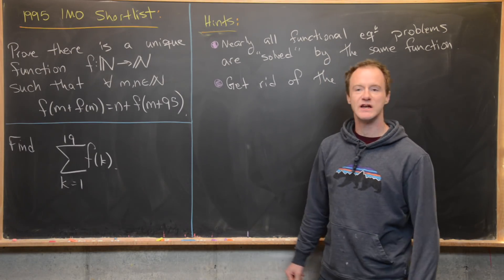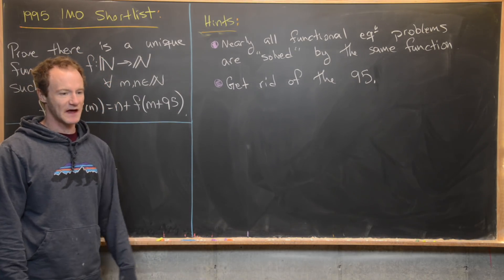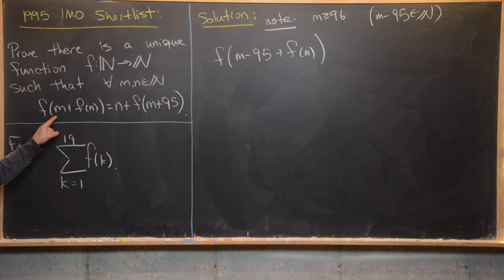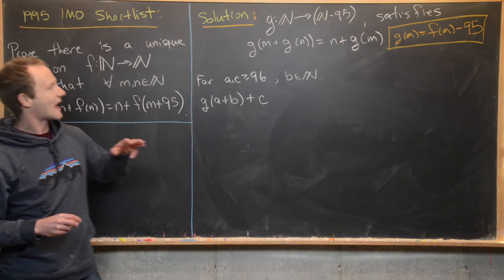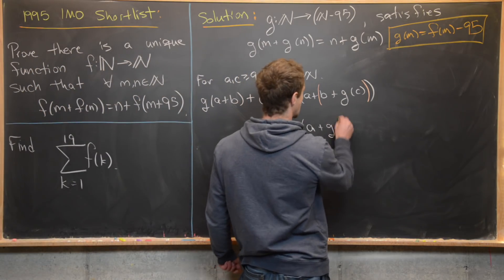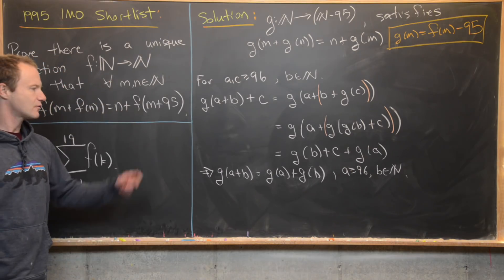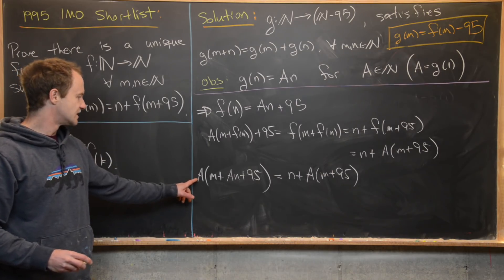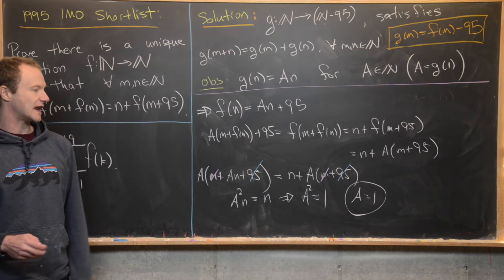a functional equation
We look at a functional equation problem that was shortlisted for the 1995 International Mathematics Olympiad.

Differential Forms: